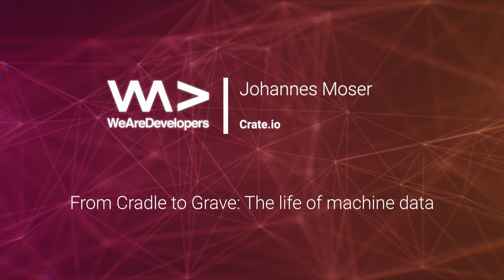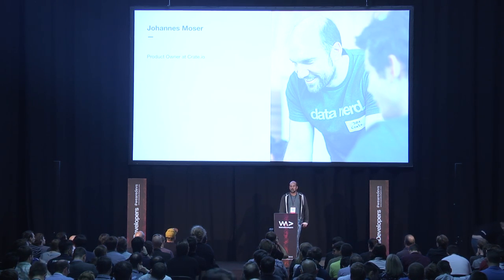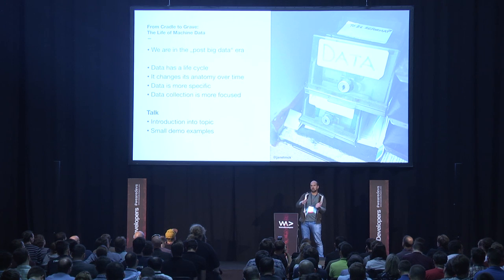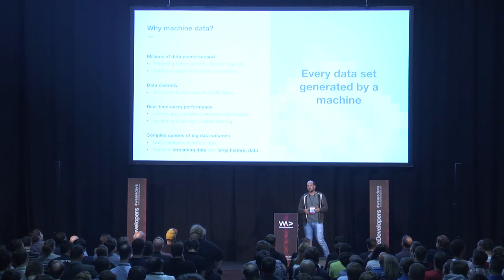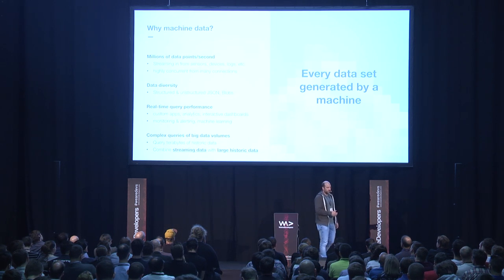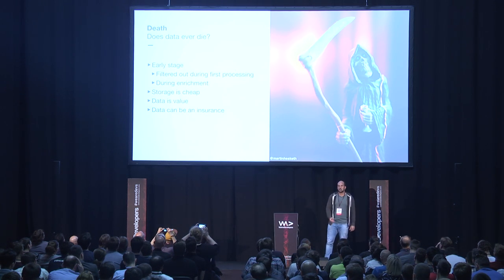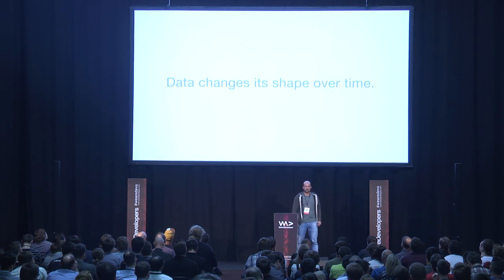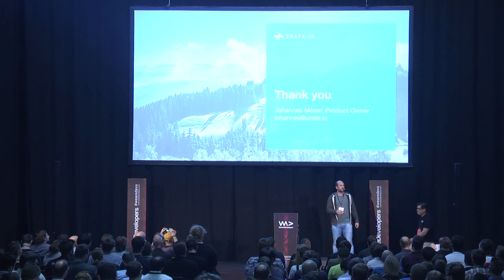From Cradle to Grave: The Life of Machine Data - Johannes Moser @ WeAreDevelopers Conference 2017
Visit the largest developers congress in Europe: WeAreDevelopers World Congress, 16 - 18 May 2018 in Vienna, Austria.

The life of machine-generated data holds incredible value for those willing and able to deal with data at an incredible scale. In this talk, we’ll be looking at the challenges of working with machine data alongside the tooling and best practices to help you tackle the whole life cycle of working with machine data. We’ll look at machine data generation, transfer, storage, analysis, and how to cope with large-scale data that never dies. This talk will include a live demo showing MQTT transfer of machine data, ingestion, storage in the CrateDB-distributed database, the application of visualization tools, and machine learning to add extra value to the data.